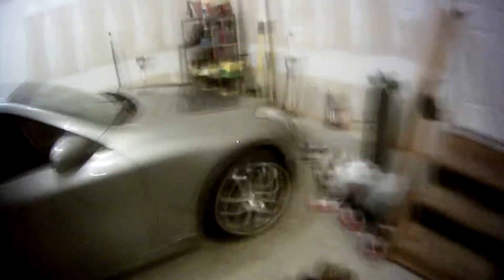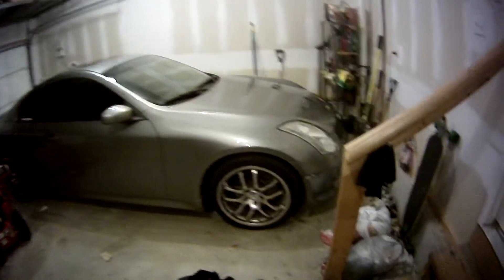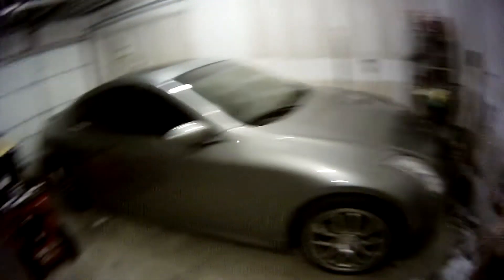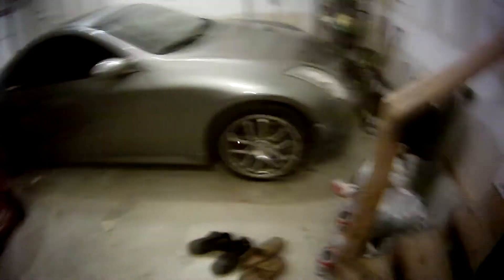G35 Coupe Update 12/29/14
Just an update of my car after 3 years of owning it.